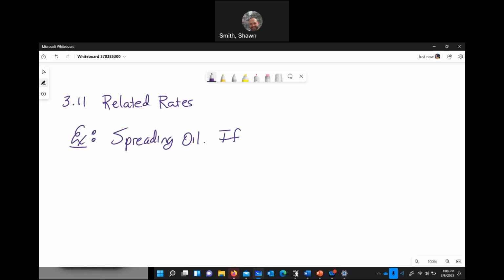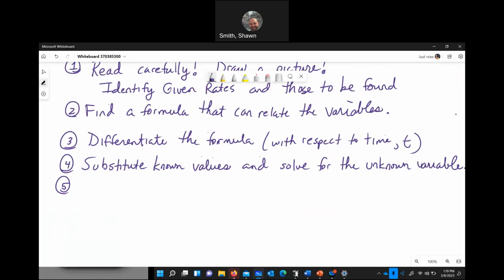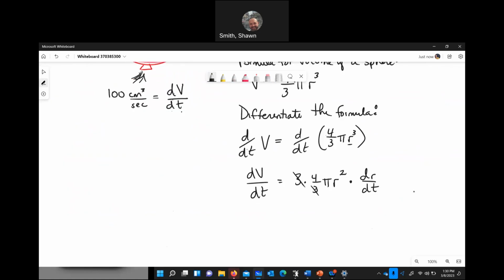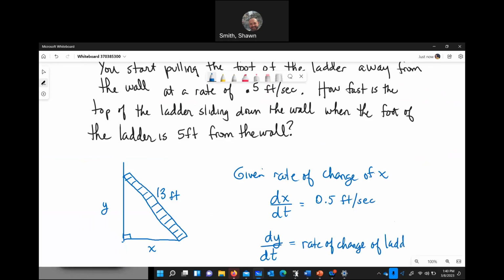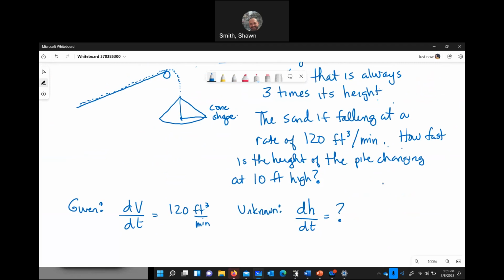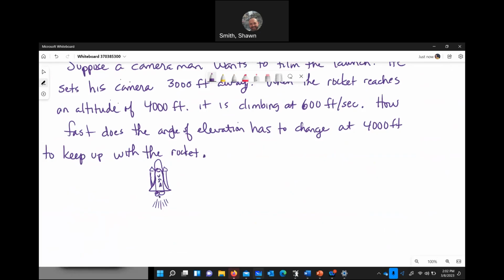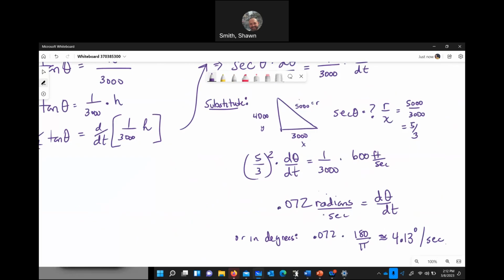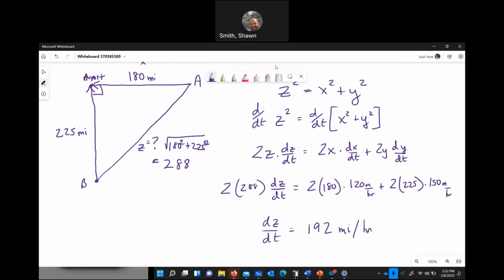Calc 1 Section 3.11